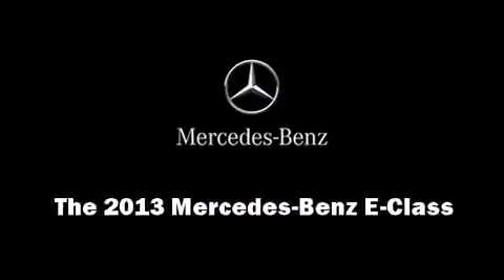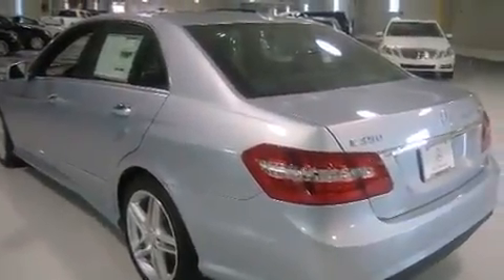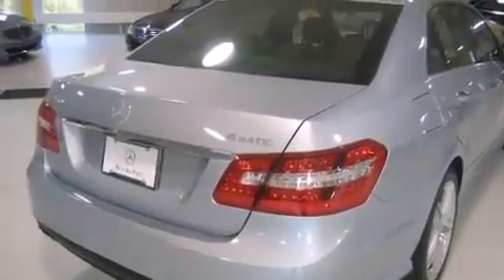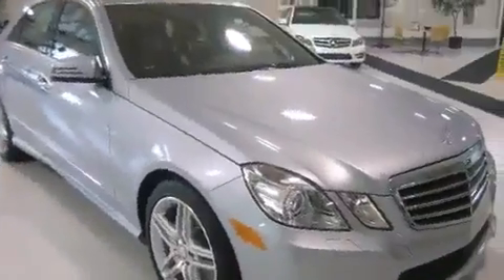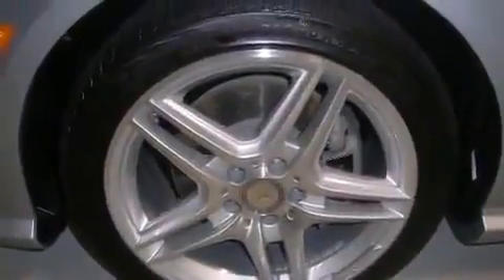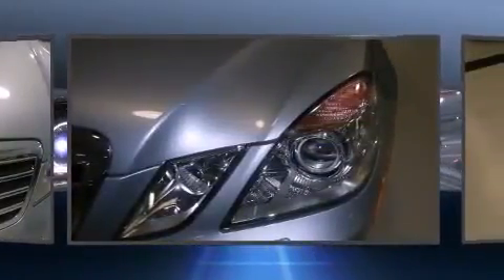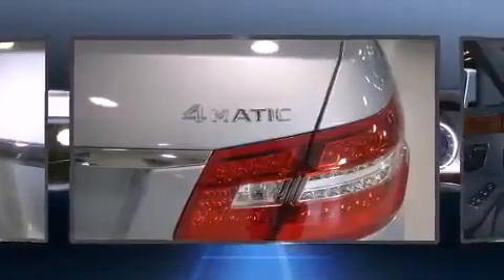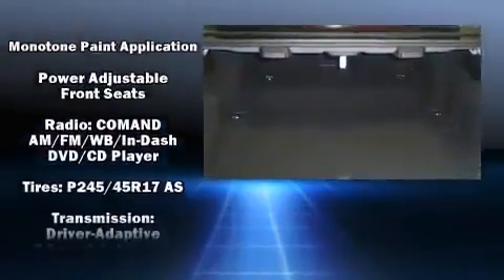2013 Mercedes Benz E Class E350 4MATIC 360p